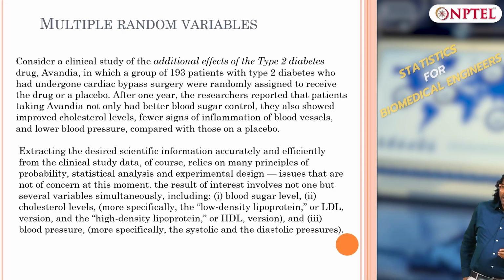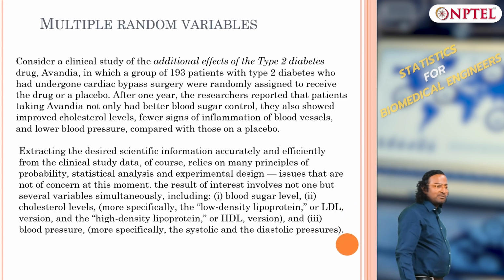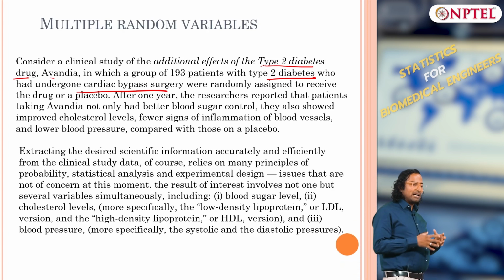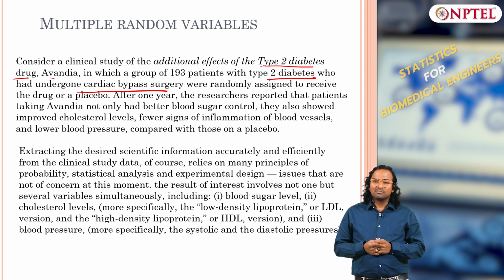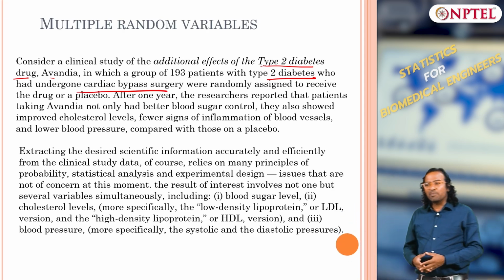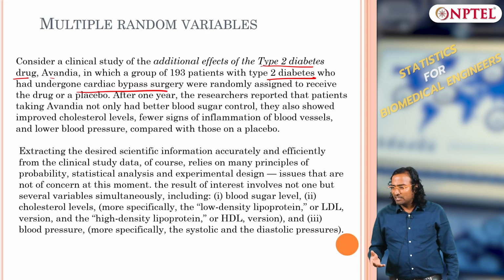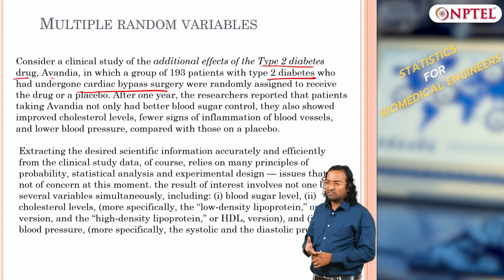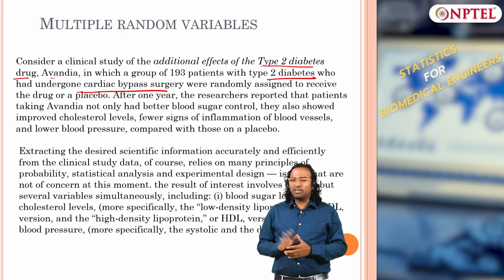Multivariate Hypothesis: Multiple Random Variables - Part 1